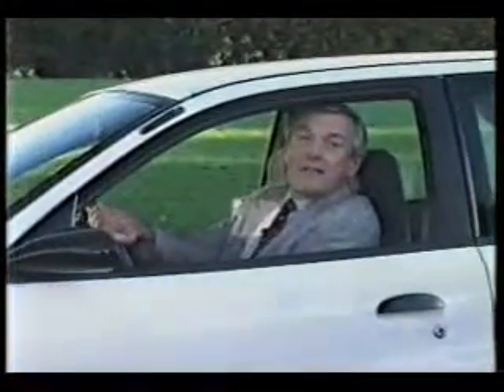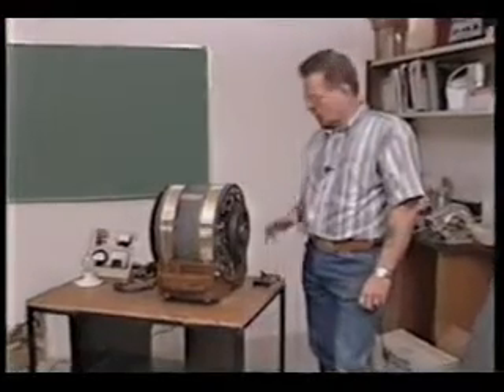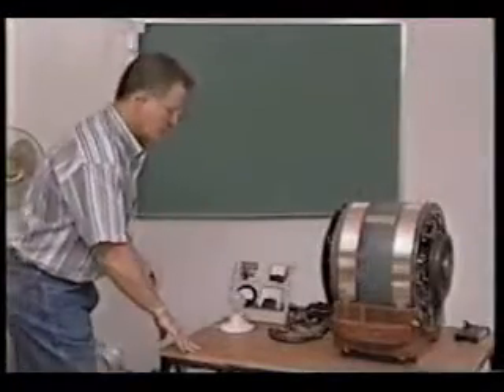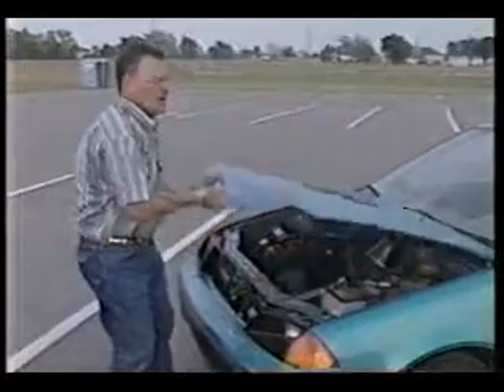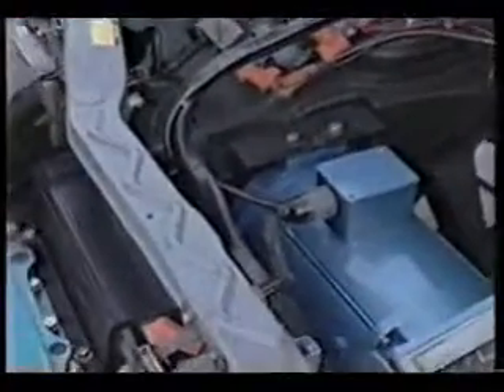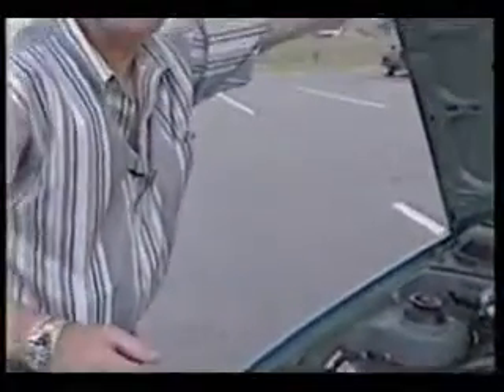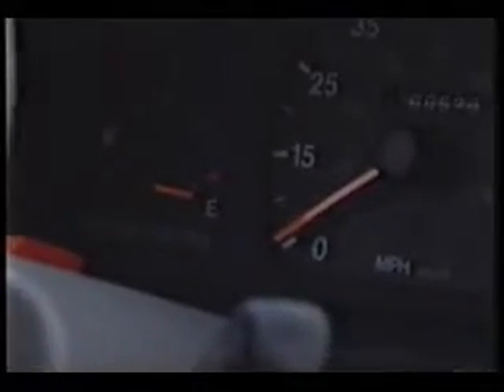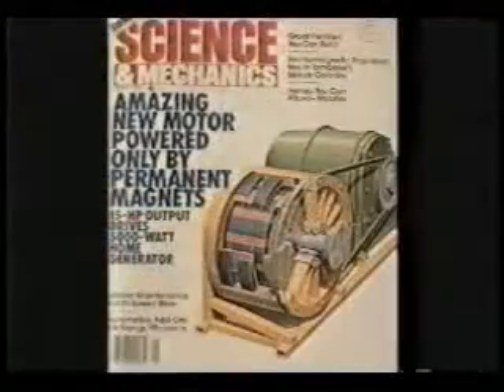Electric Car Free Energy Troy Reed Race-to-Zero-Pt Sample.wmv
Interview with Troy Reed - A Car That Runs On Zero-Point Energy sourced from the atomic environment or quantum field.  Troy Reed is featured with the magnetic induction generator that powers this unique electric car.

This is a short sampler from the outstanding "Race to Zero Point" documentary from 2002.

Anyone who quotes the Second Law of Thermodynamics regarding open system technology is either ignorant or in denial. The Law applied to closed systems - in nature there are none. Nature, i.e. the Universe runs on free energy by open system dynamics! Go study here and learn something useful by reading the book from an expert